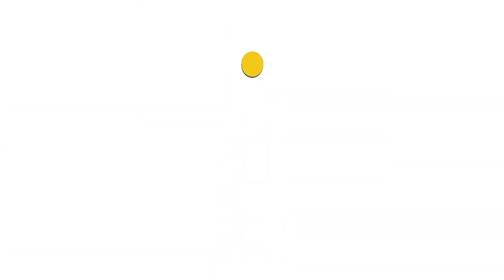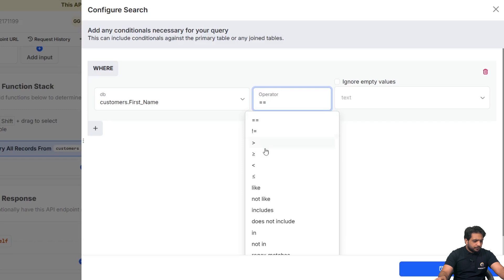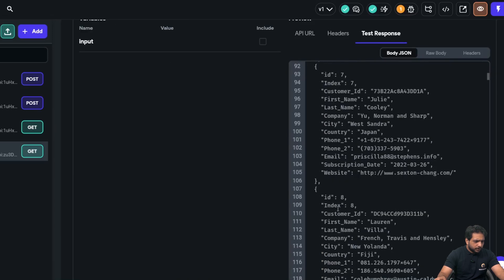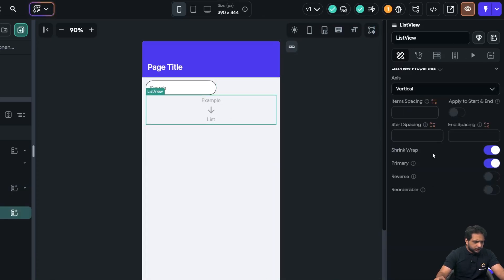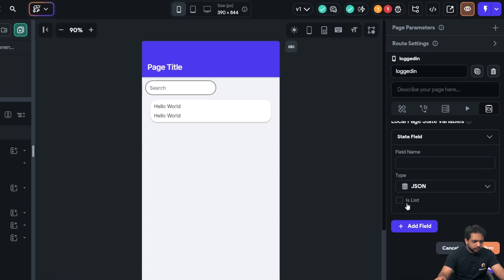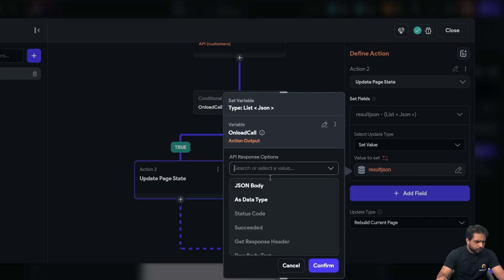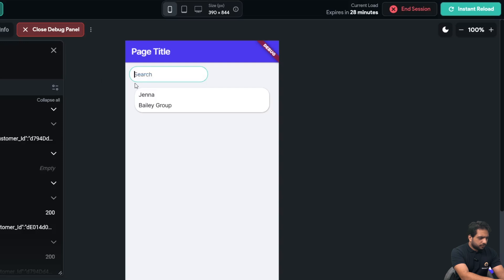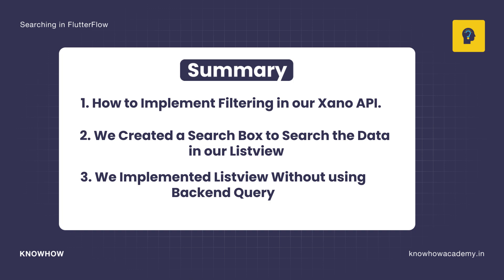Filter and Search Data in Xano with Flutter Flow 2024 | No Code Development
In this video, we’ll learn how to filter and search data in Xano using FlutterFlow in 2024!

Learn how to integrate Xano's powerful backend capabilities with FlutterFlow's front-end interface to build dynamic apps with advanced search and filtering features. We'll show you how to retrieve and manipulate data from Xano in real-time, enabling users to search through large datasets with ease.

We'll also learn about best practices for designing efficient database queries in Xano and how to implement listview without using backend query.

Timestamp:

00:00 - Introduction
00:39 - Agenda
01:10 - Filtering Data in Xano
02:40 - Creating API call in FlutterFlow
03:44 - Formatting ListView in FlutterFlow
05:42 - Implementing ListView without backend query
06:54 - Implementing Searching Functionality
08:45 - Testing the Functionality
10:38 - Summary

 ✔SQL
 ✔Power BI
 ✔PowerApps
 ✔Power Automate
 ✔Digital Marketing
 ✔AI/ML
 ✔Snowflake
 ✔No Code Platforms
 ✔Programming